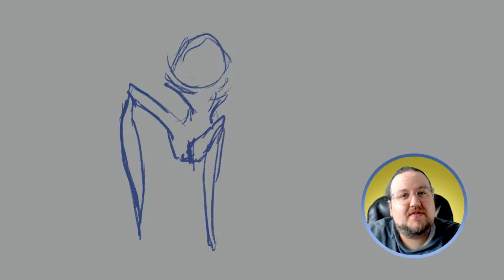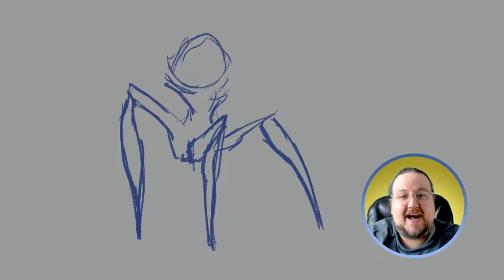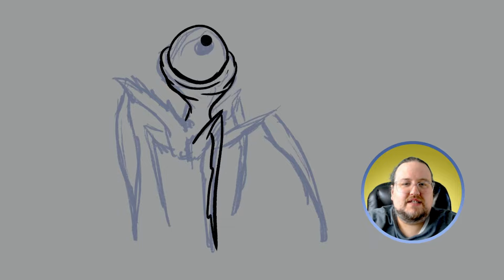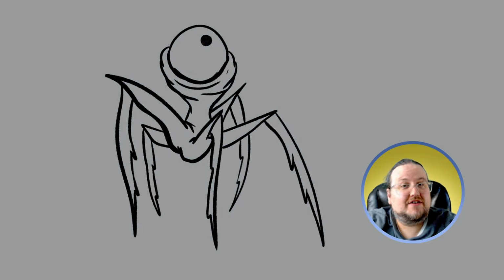Drawing Final Fantasy Monsters I've never Seen Before - Death Eye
Hello Hello
My name is Patrick and I'm an artist and this is My Sketchy Habit

In today's challenge, I'm diving into the unknown as I attempt to draw Final Fantasy monsters that I've never seen before. And we start with the DEATH EYE

It's going to be a fun and exciting journey filled with creativity. Grab your sketchbook, join the fun, and let's bring these fantastical creatures to life together.

My Sketchy Habit is an art positive drawing show where we draw everyday (Monday to Friday) and you don't have to be ashamed.  Good art or bad its all welcome here.

Art by Sutherland is me. I'm Patrick. I'm an artist and I love doing art challenges and having fun with art. Join me as I learn and grow as an artist.

Chapters:
0:00 - Introduction
0:19 - Sketching
2:47 - Game Time - Guess the Image
3:37 - Line Art
4:30 - Dad Joke Bad Joke
5:12 - Colouring